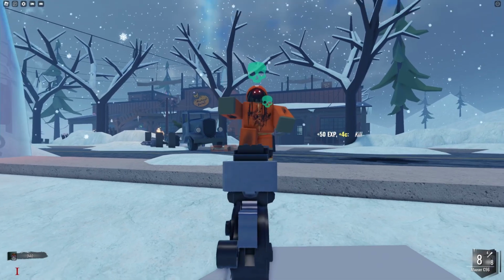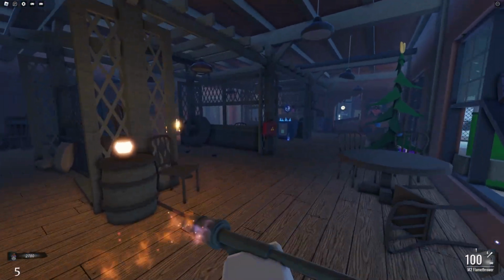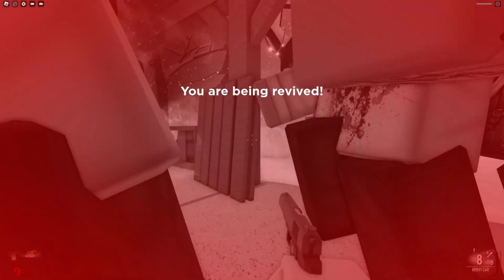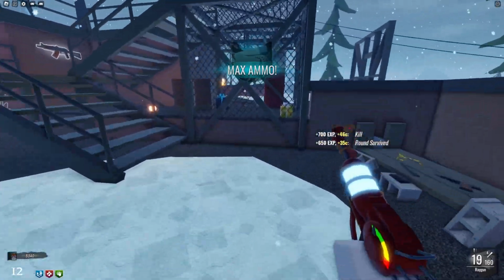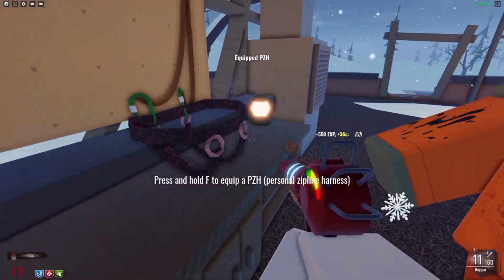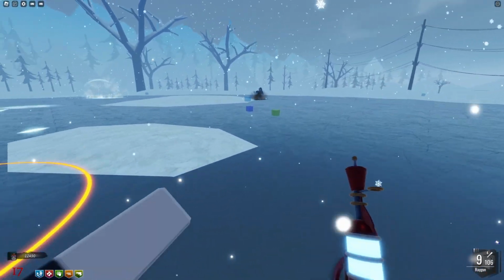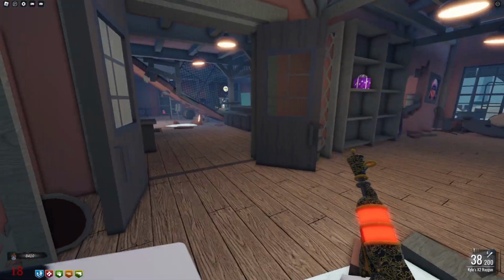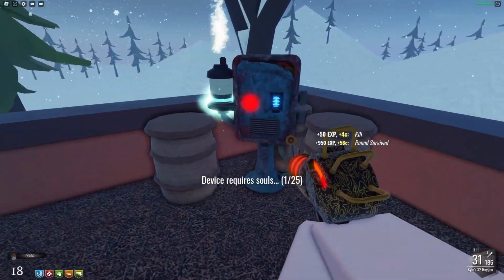Michaels Zombies Michael Barrel (Playthrough)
Chapters:
0:00 - Intro
0:30 - Run Starts
1:05 - Step 1 Flamethrower
2:30 - Generators
3:30 - Jerome
5:00 - Zipline Parts
6:40 - Trying to kill Jerome
8:30 - Power + Frying Pan
12:00 - Trying to get the perks
14:30 - Harness Complete
18:15 - Zipline Time
19:20 - Boss Time
23:55 - PAP
25:50 - Helicopter parts
29:30 - Quantex Fuse (Grenade Part)
31:40 - Testing Grenade
32:55 - Finishing the Helicopter
33:40 - Outro